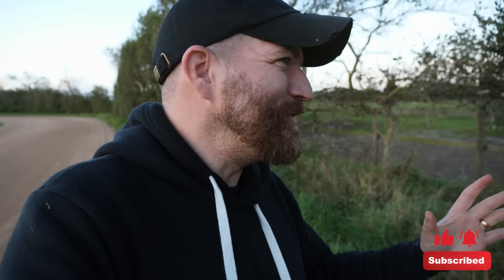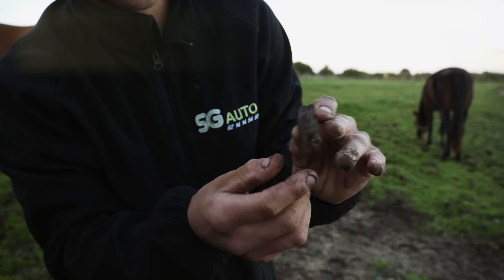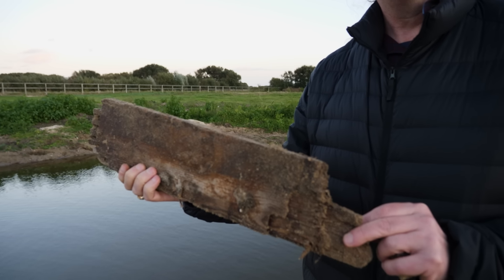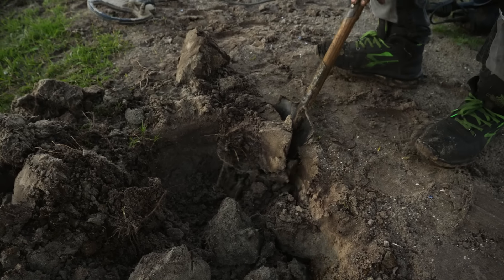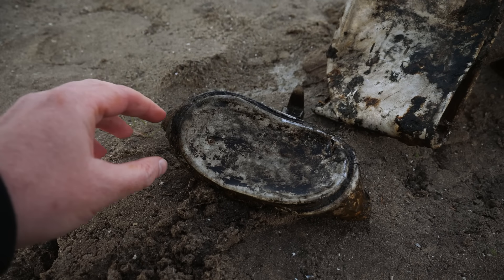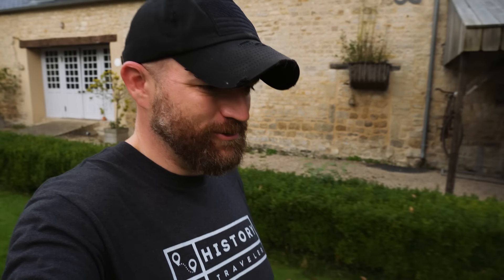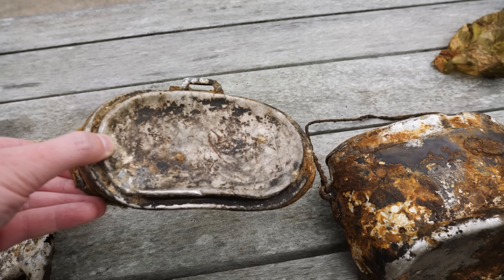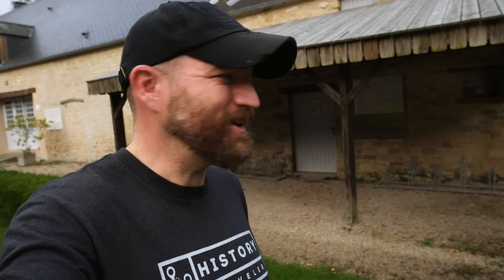Metal Detecting in NORMANDY!!! | History Traveler Episode 202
Invest in blue-chip art for the very first time by signing up for Masterworks

Purchase shares in great masterpieces from artists like Pablo Picasso, Banksy, Andy Warhol, and more.After the Battle of Normandy, much was left behind where the Germans clashed against the Allies. In this episode, we're looking to unearth some of the evidence of the fighting that took place there during the summer of 1944.